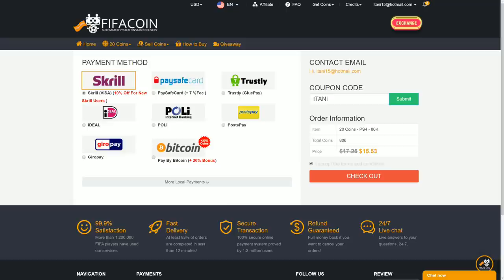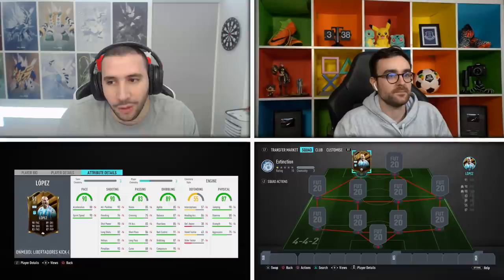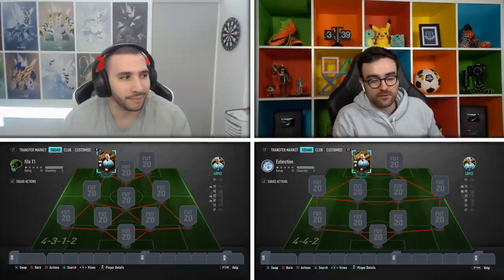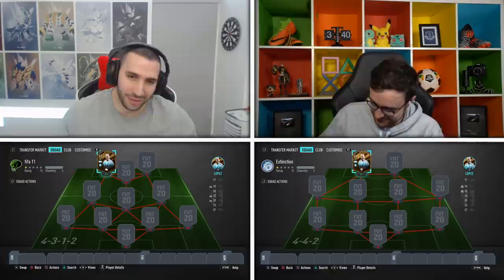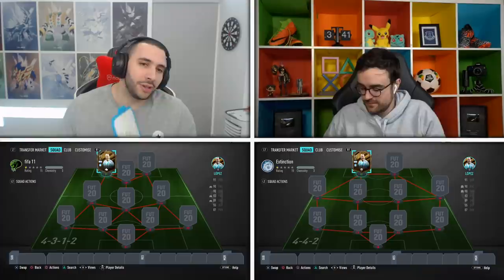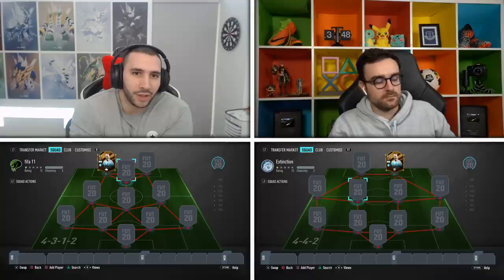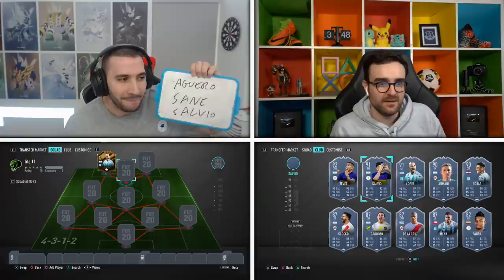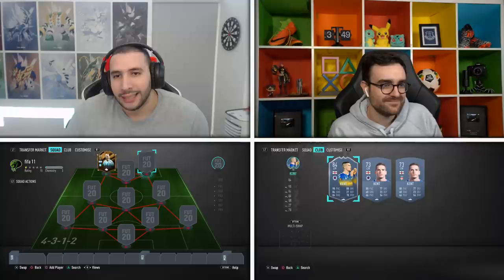FIFA 20 SQUAD BUILDER SHOWDOWN! LIBERTADORES LOPEZ FIFA 20 ULTIMATE TEAM